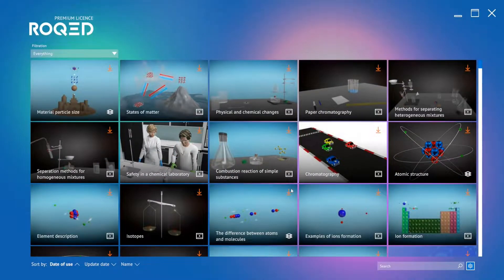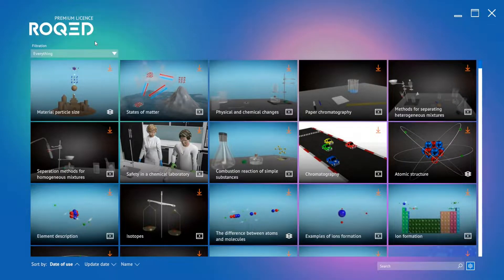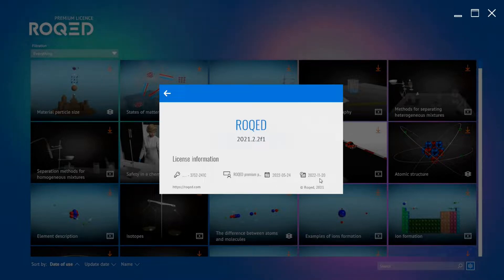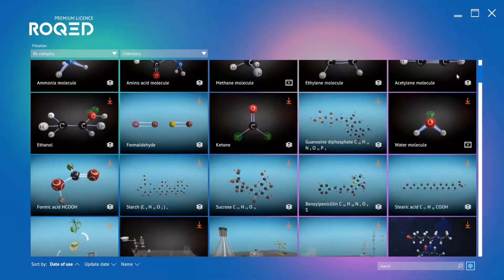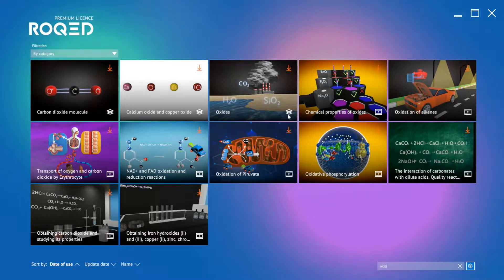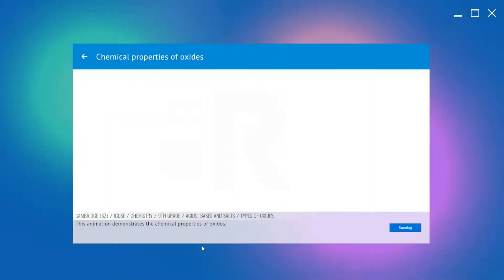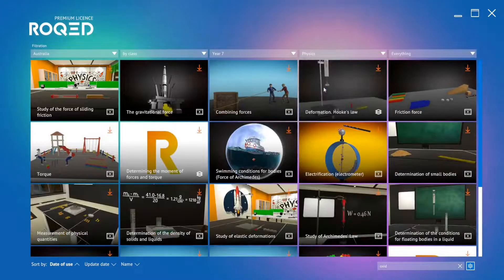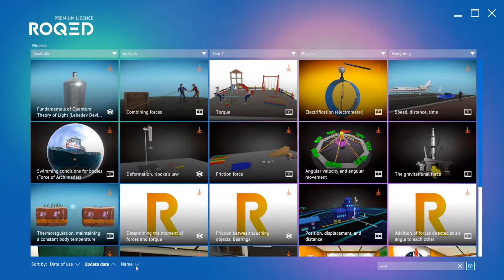Tutorial #2 Activation and Launch